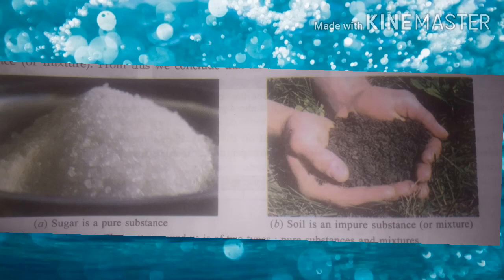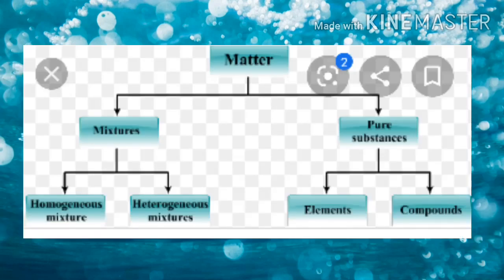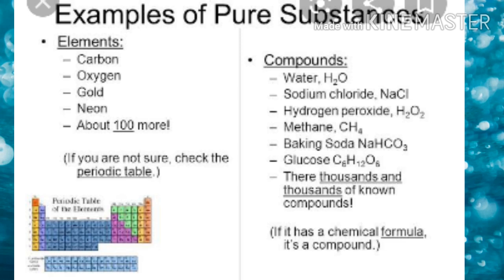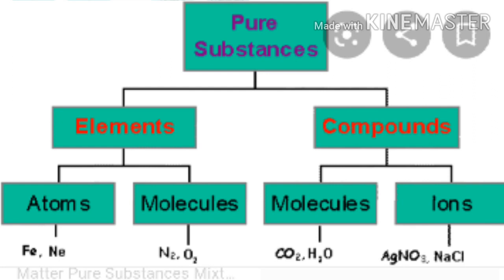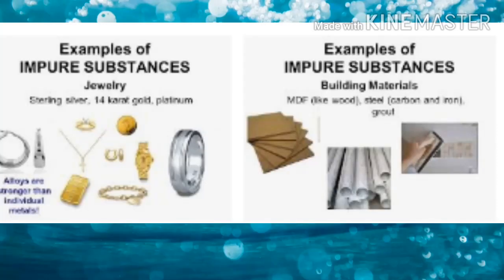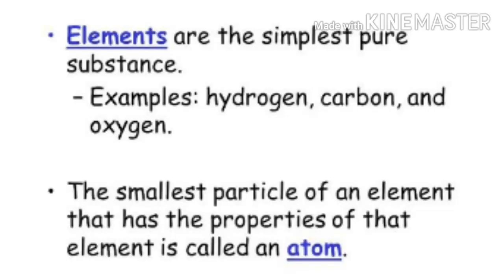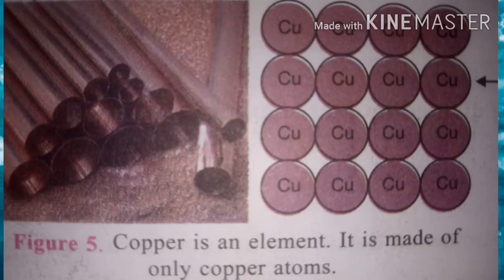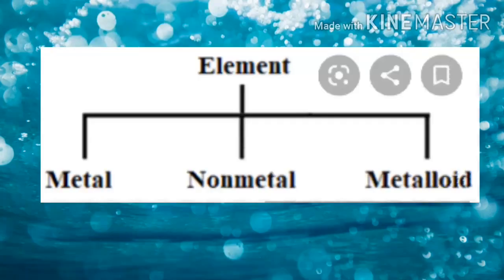Chemistry/ # NCERT / Class 9 / Pure and impure substances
Topics covered
Introduction
Pure substances and examples
Impure substances and examples
Elements